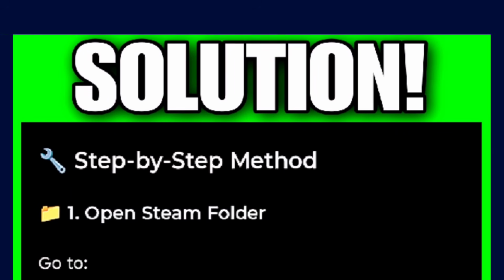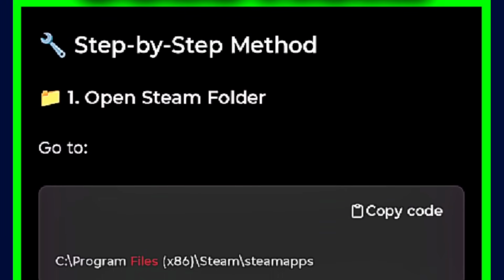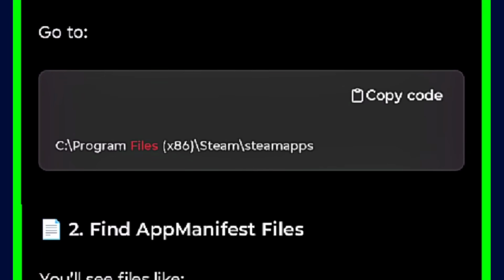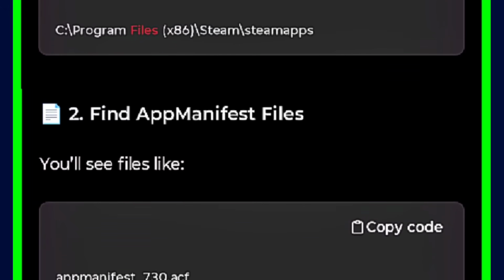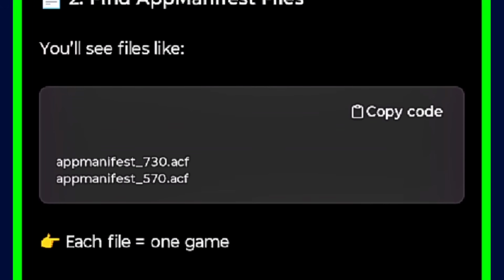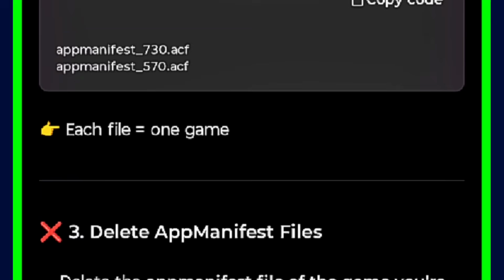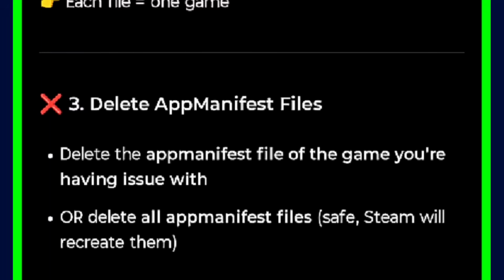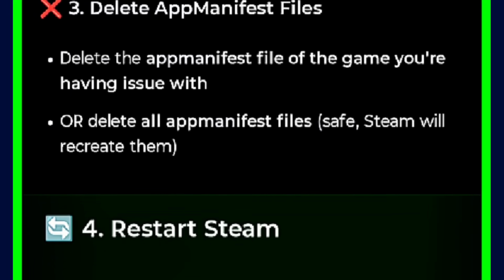Steam Tools No Internet Connection | Steam No Internet Connection Error | Fix No Internet Connection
Topics Covered:-
1. steam no internet connection
2. steam no internet connection error
3. steam download no internet connection error
4. steam tools no internet connection
5. no internet connection steam
6. how to fix steam no internet connection error
7. how to fix steam tools no internet connection
8. steam internet connection error fix

steam no internet connection error downloading
how to fix no internet connection in steam
steam tools not working